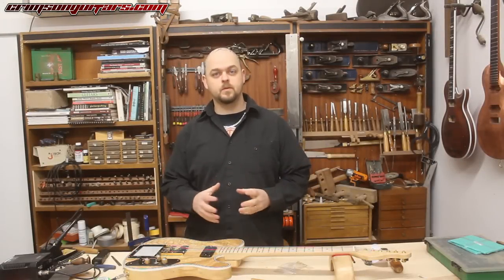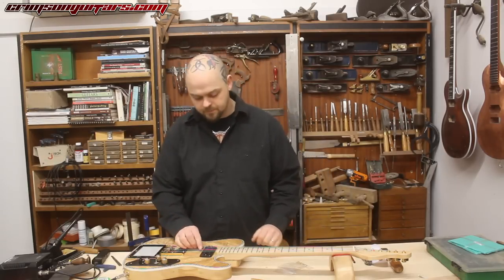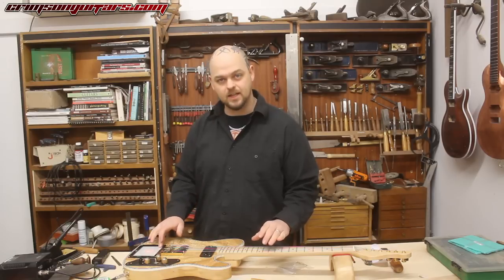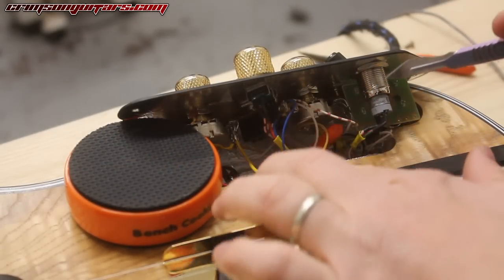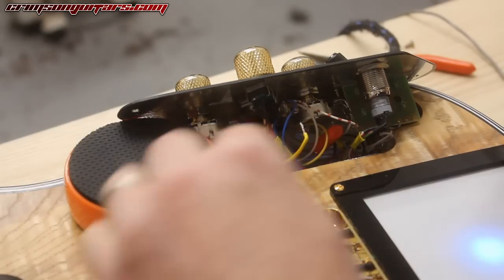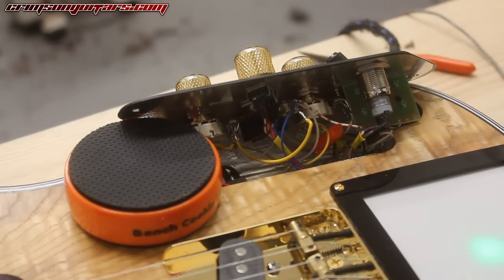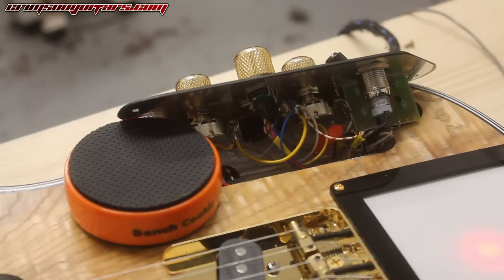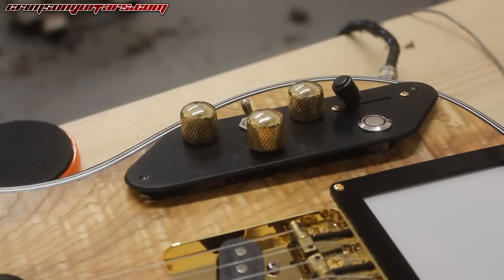Ep 20 Taking a Cheap Kit Guitar and Making it GREAT - Fixing an annoying buzz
The 20th video in a new series following an untried apprentice as he, with master Luthier Ben Crowe's supervision, turns an £80 kit telecaster into something worthy of the cover of one of the world's biggest guitar magazines - Premier Guitar.
This guitar was built, primarily as an experiment and to be a stock instrument.

In this episode, Ben almost got away with the least amount of soldering whilst wiring this guitar.  However, an annoying buzz has developed and he needs to go back into the tight control cavity to fix it.

            Chapters
0:00    Introduction
1:47    Out with the soldering iron - an earth wire is necessary

This has been our most popular series to date.